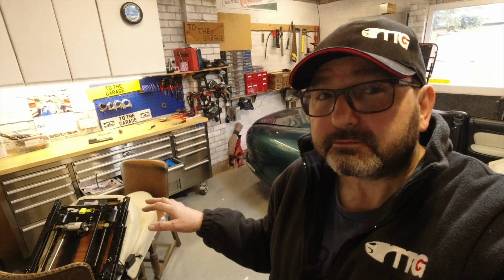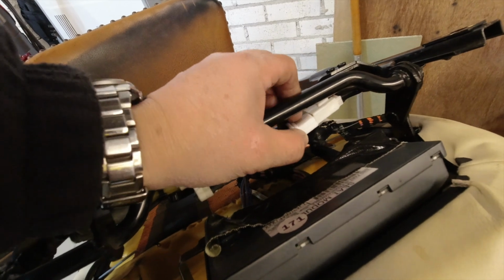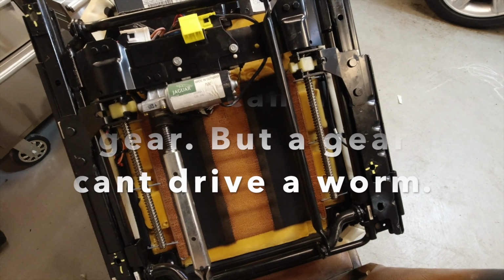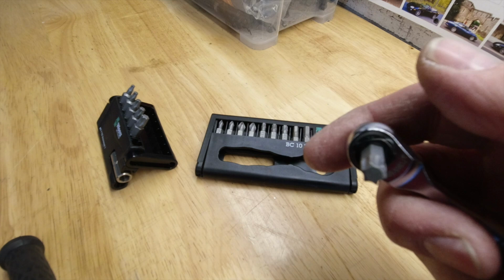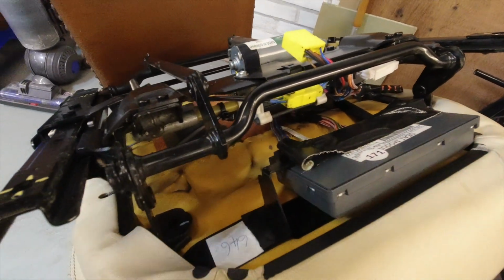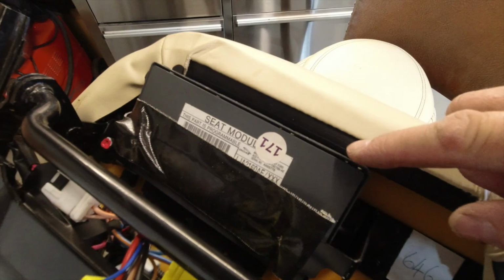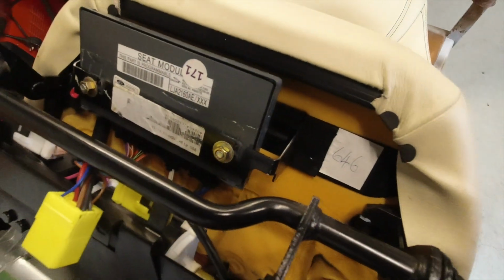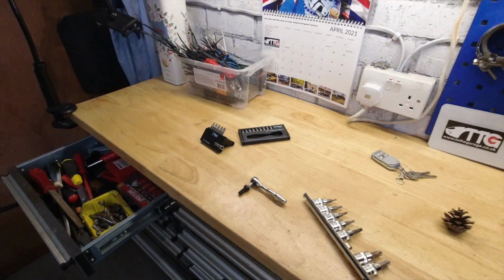Secret seat base removal bolts. Secrets of the Jaguar XK8 Episode 87.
How to release the seat base from its sledge,
This is part 1 of 2 on removing. a dead seat from an XK8.
The tool used in this video that you. may not have in your toolbox is a Wera miniature hex bit driver.
You will also need a Torx t40 bit

“When you click on some of the links provided in this description, or on the website, and then decide to go on and make a purchase, this can result in this channel earning a small commission when you make qualifying purchases. Programs and affiliations include, but are not limited to, the "eBay Partner Network.” and the "Amazon affiliate network" Using these links does not increase the price that you pay in any way.
Thank you for supporting To the Garage.”
Intro, Outro and bed, theme music were written by Craig Blundell. They are his copyright and provided to ‘To the Garage’ for its exclusive use. They may not be copied or used outside of ‘To the Garage’ YouTube channel without his written permission.